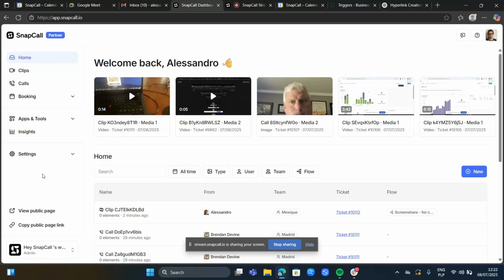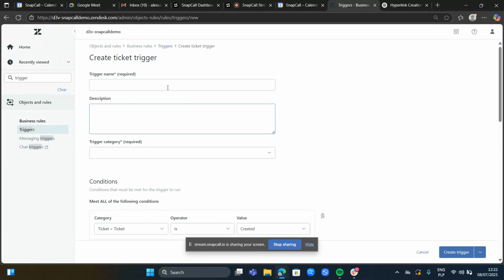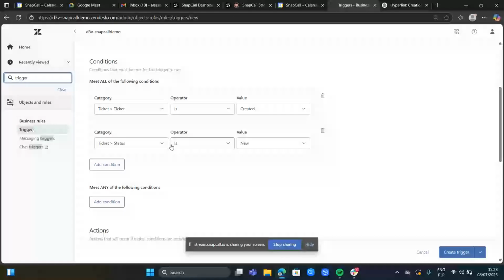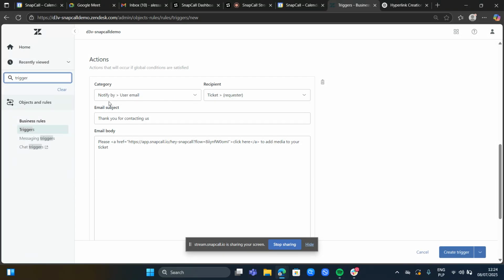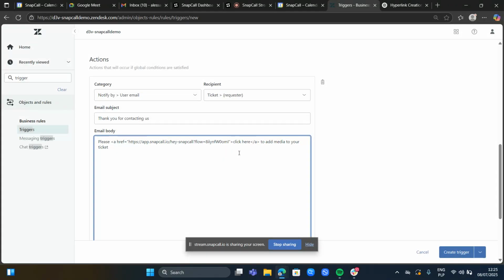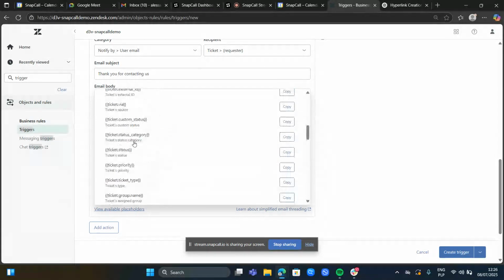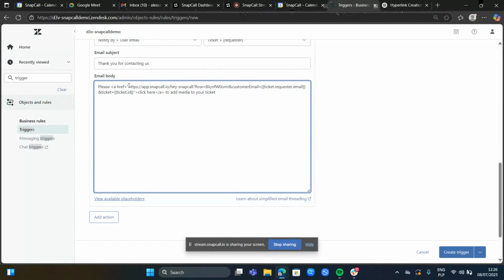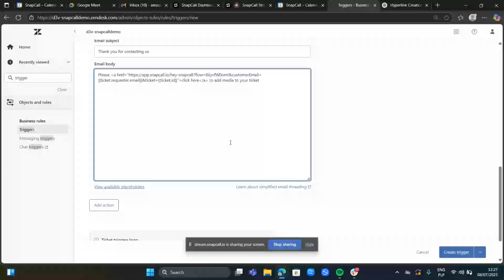Let Customers Add Media to Tickets with SnapCall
Improve your support process by enabling customers to upload media (such as screenshots, photos, or videos) directly to their existing support tickets using SnapCall.
This feature helps your team better understand issues, speeds up resolution times, and improves the overall customer experience by making communication more visual and efficient.